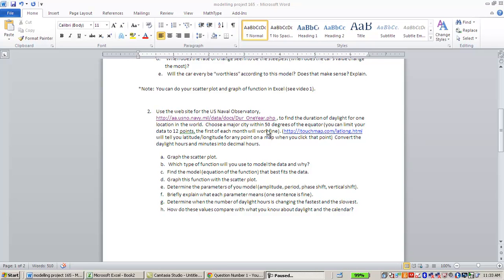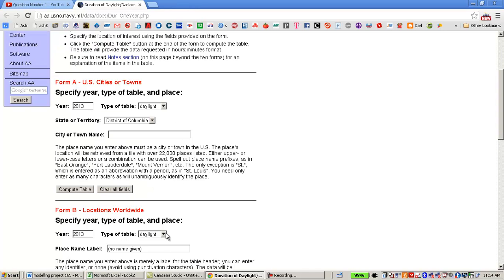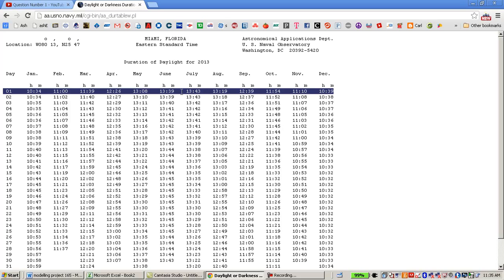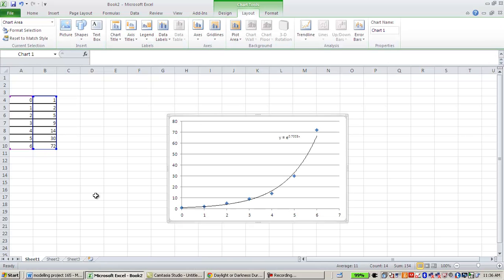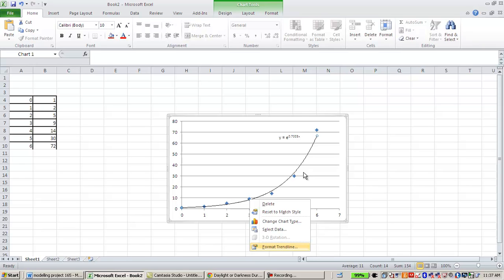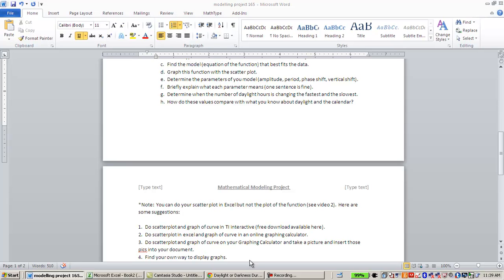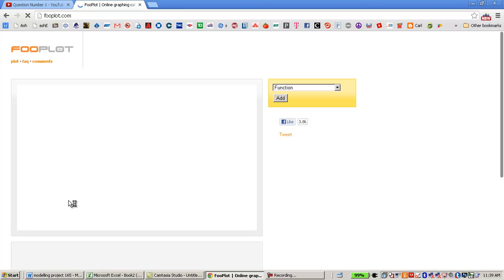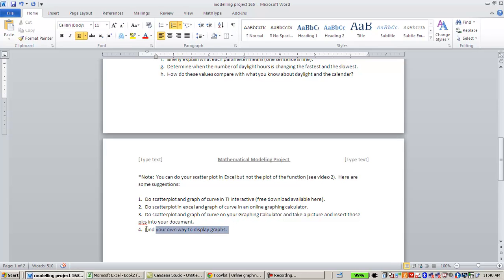Question 2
165